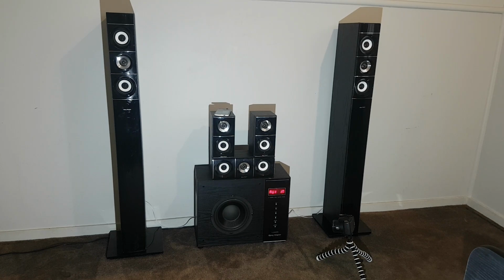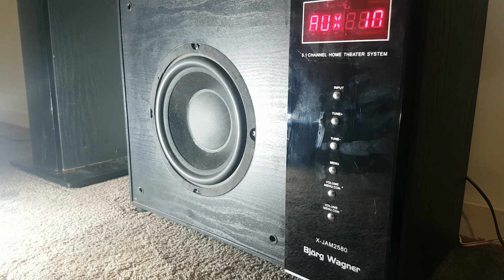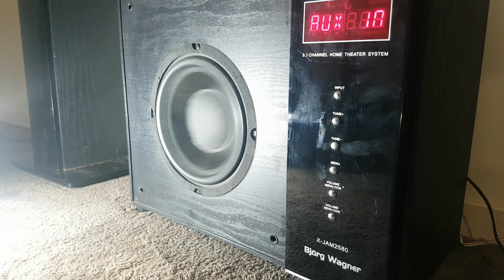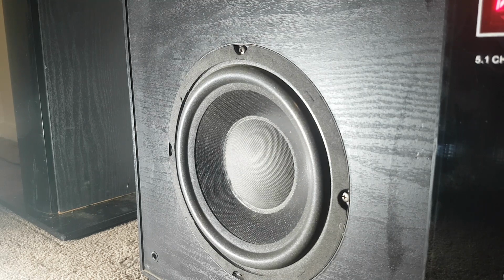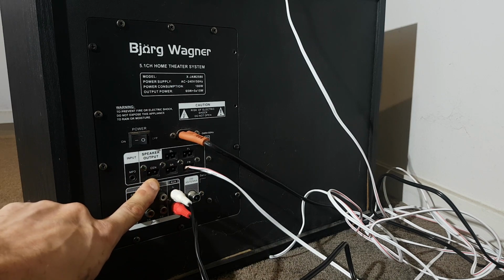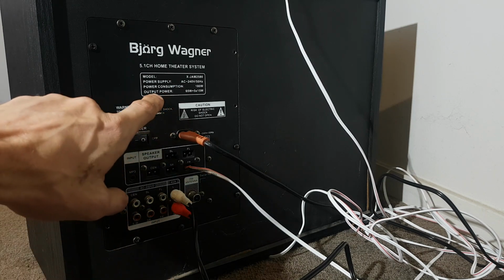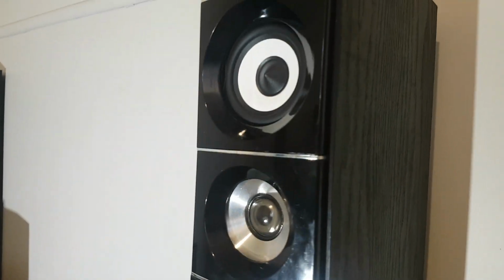White Van Scam Sound Test ( Bjorg Wagner )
Alrighty heres a clean sound test